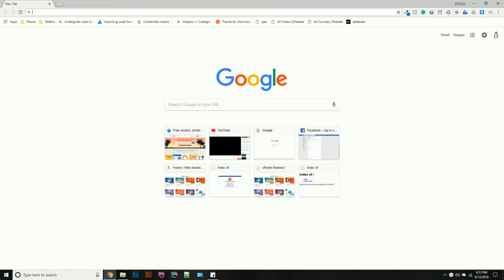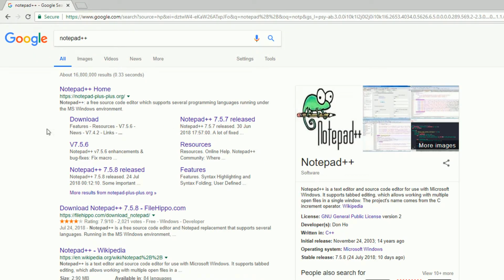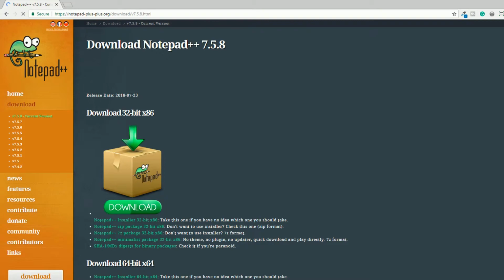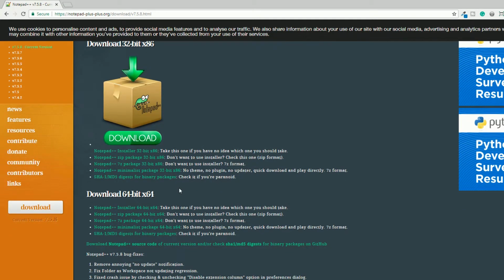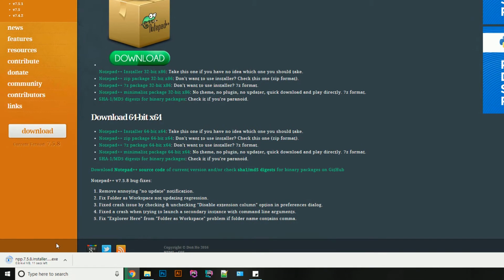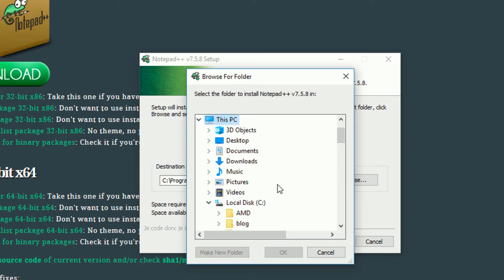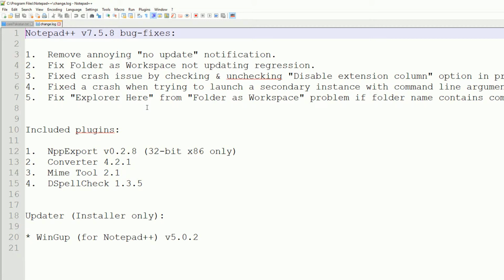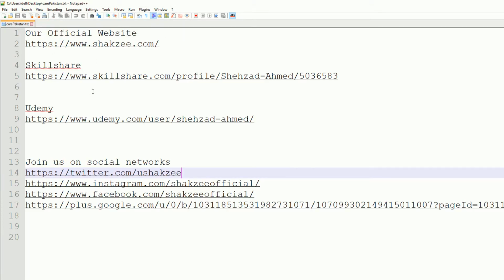Download the notepad++ and installing